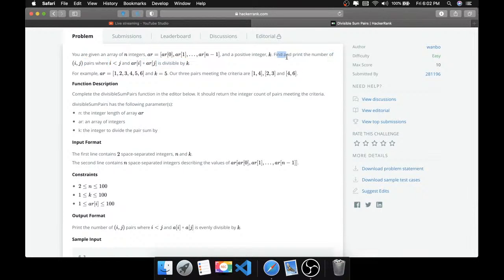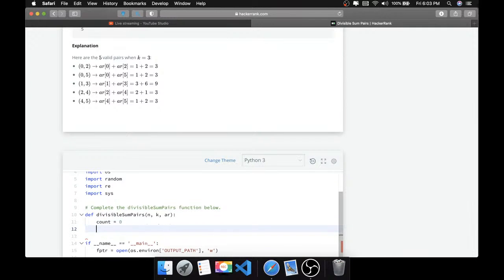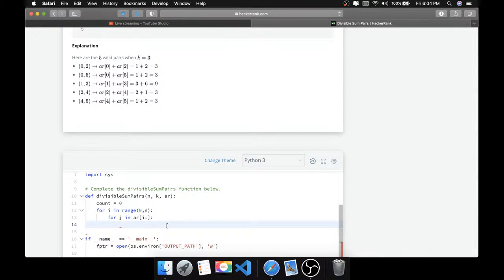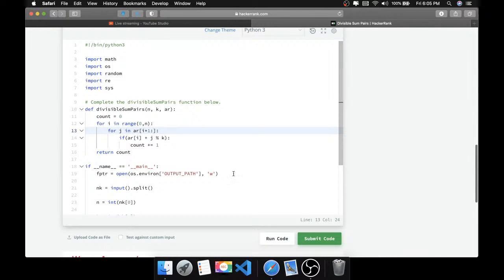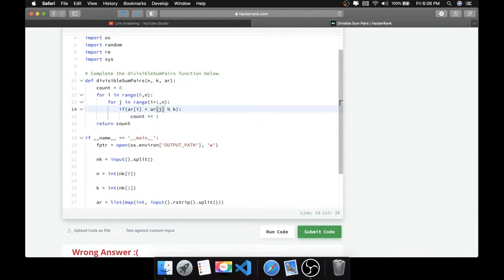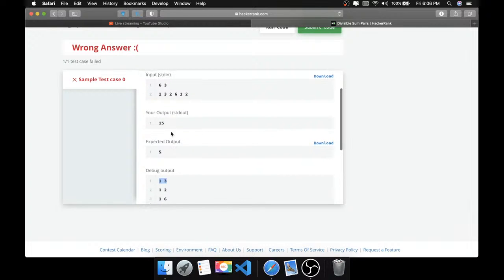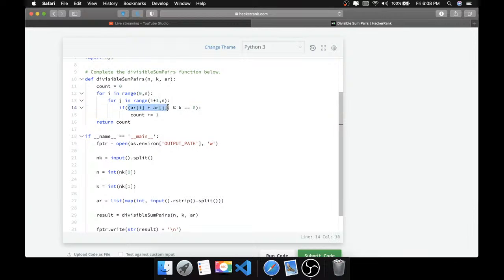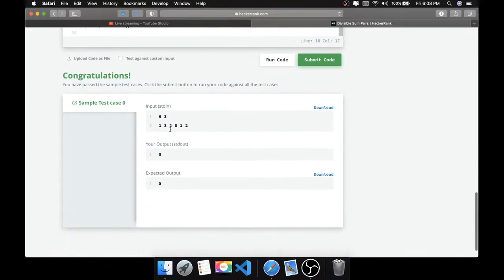Lets Code, Hacker Rank